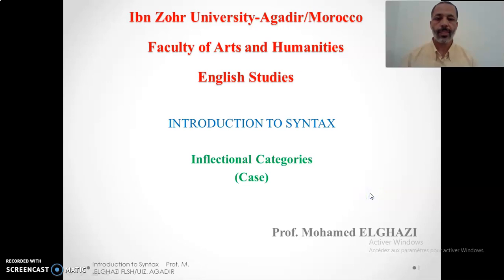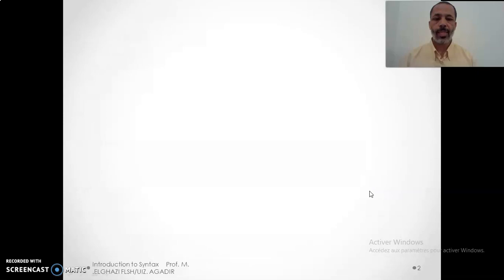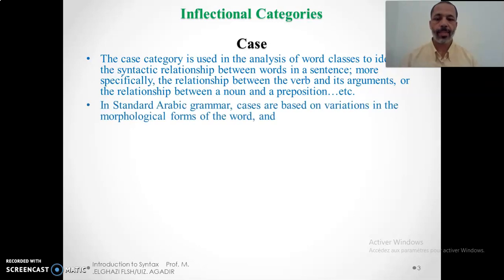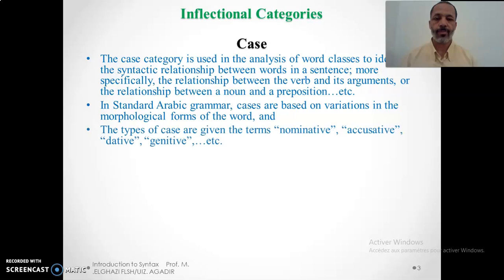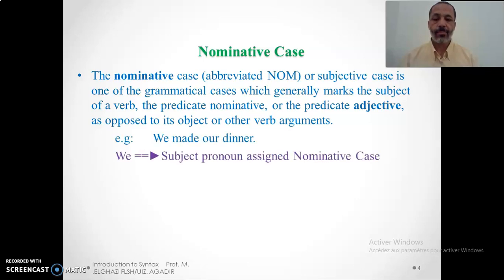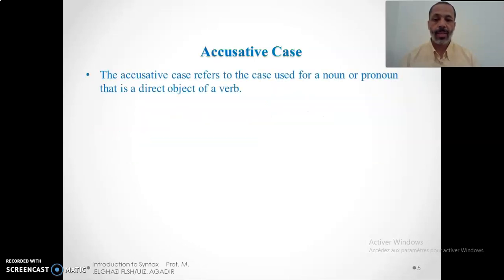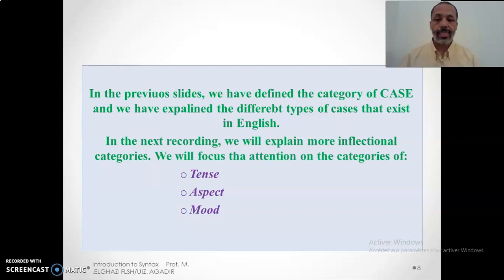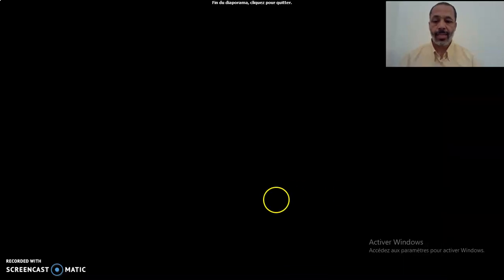Conférences et cours universitaires- Etudes Anglaises -Introductionton to syntax - Part 6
Inflectional Categories Case
Mohamed ELGHAZI